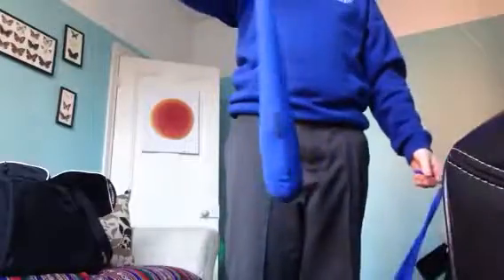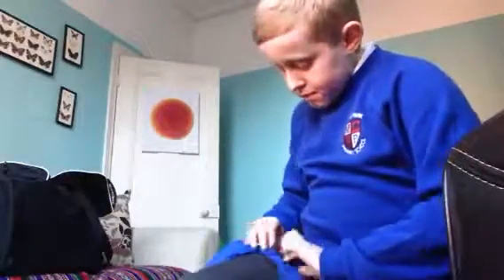Poi Tutorials (Flowers) Ep-4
Hiya guys welcome to another video in this video I showed you all how to do Flowers some more of these moves are really tricky so I hope that you enjoyed and I'll keep on making more of them!😄 make sure you like, comment and subscribe to my channel and I'll see ya in the next video bye guys!